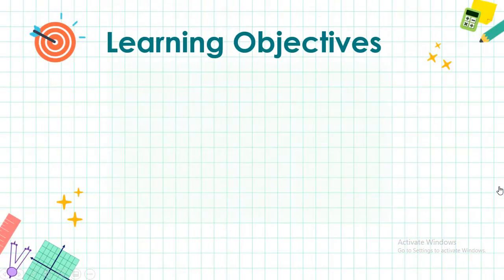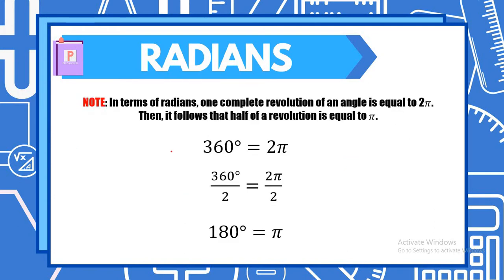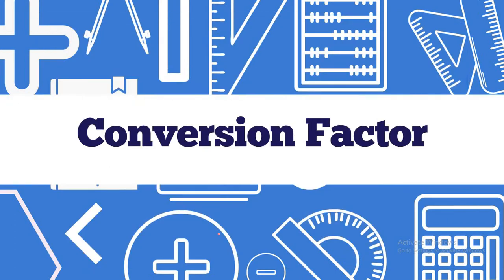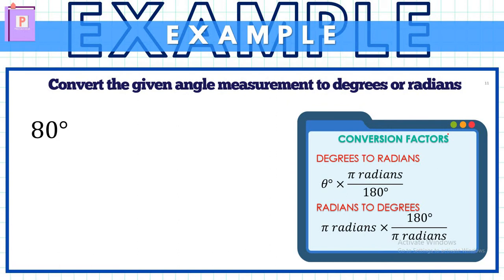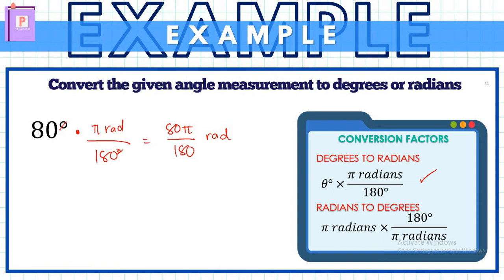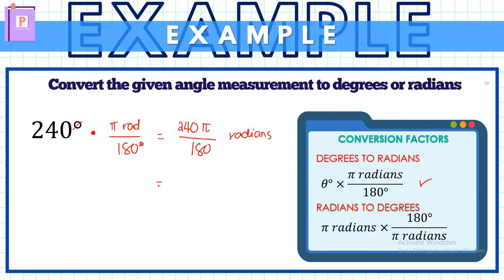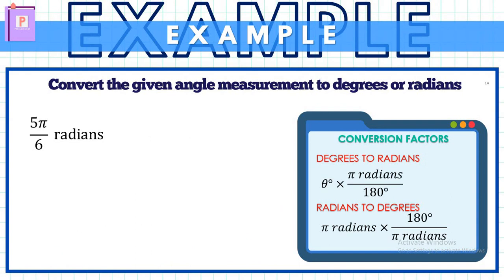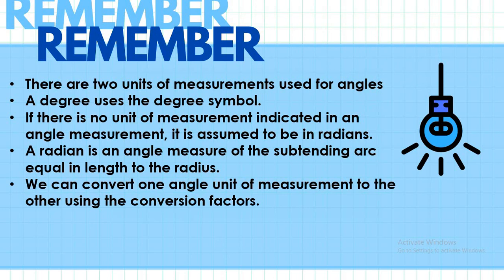Conversion of Angle Measurements (Degrees to radians and vice-versa)